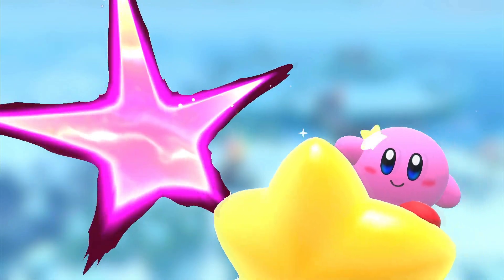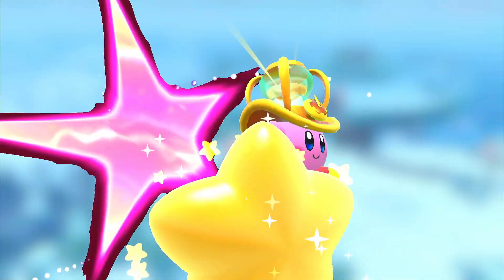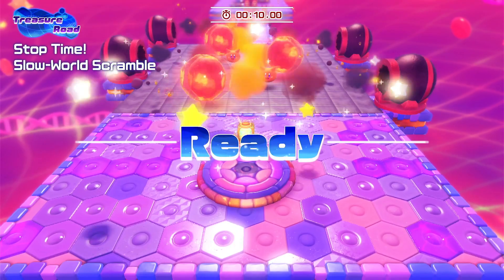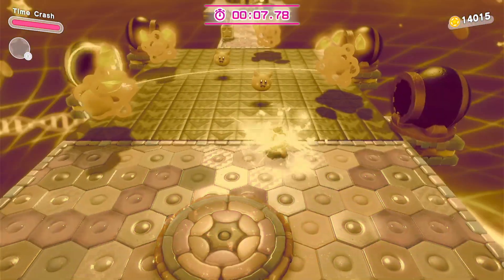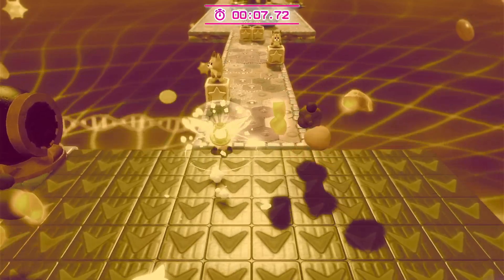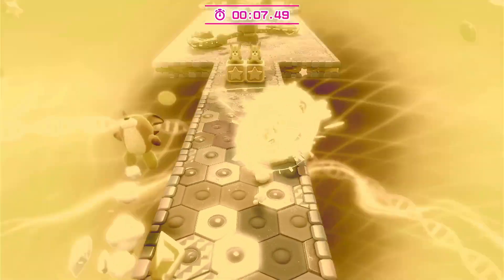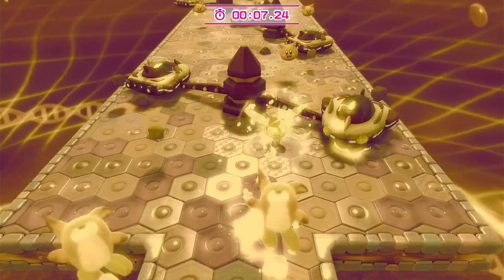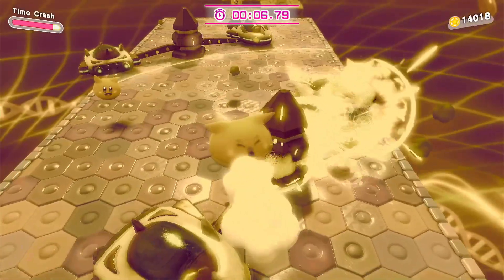Time Crash Treasure | Under 7 Seconds | Stop Time Slow World Scramble Kirby And The Forgotten Land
How to Finish Time Crash Treasure | Under 7 Seconds | Stop Time Slow World Scramble In Kirby And The Forgotten Land. A Guide and location for Time Crash Treasure | Under 7 Seconds | Stop Time Slow World Scramble on Kirby And The Forgotten Land